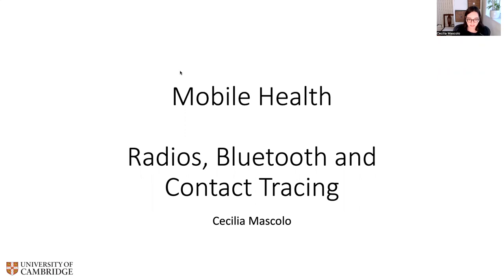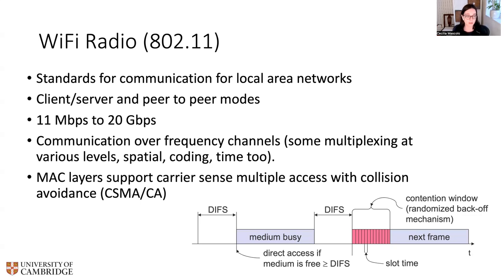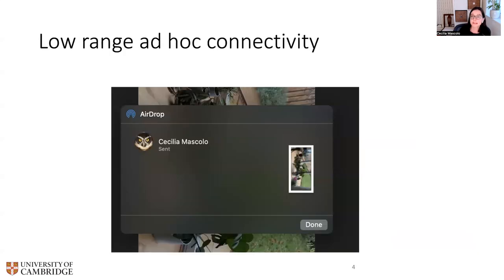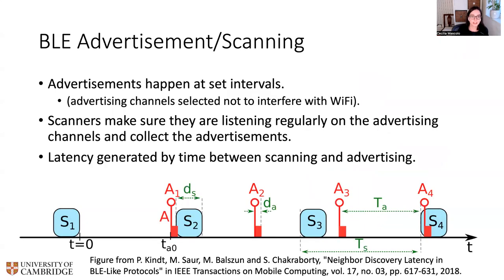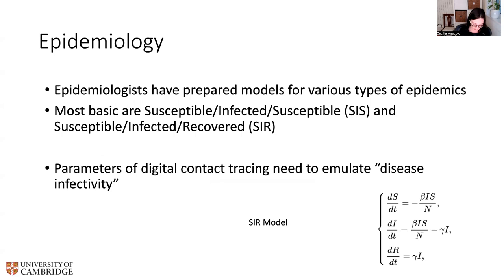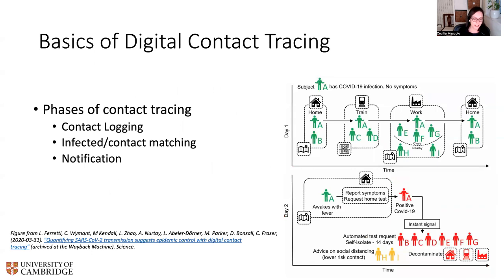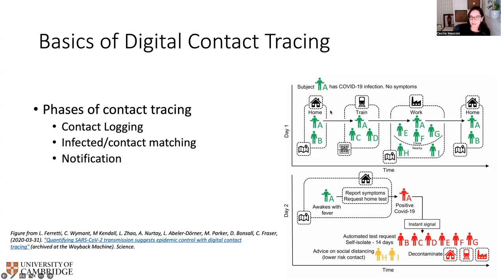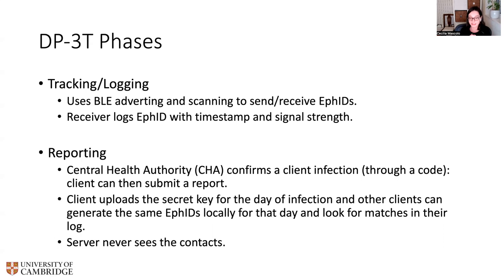Mobile Health Lecture 10: Bluetooth